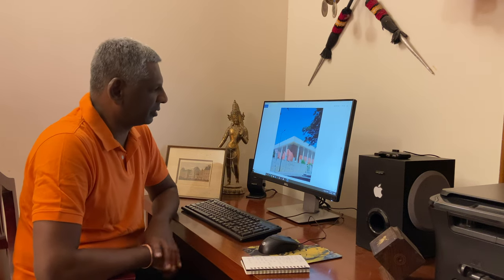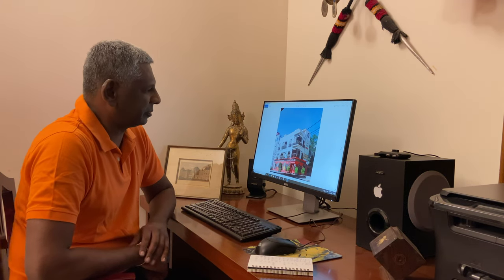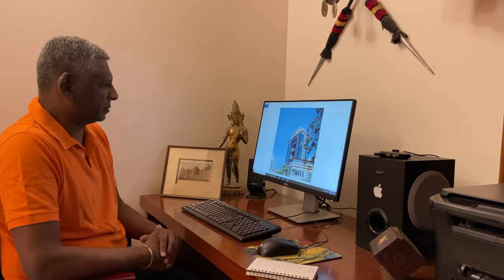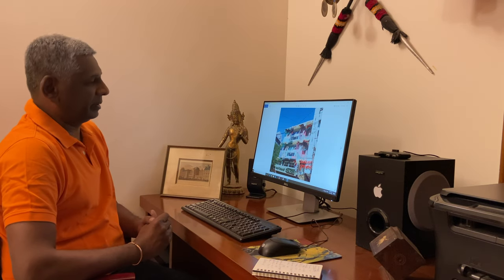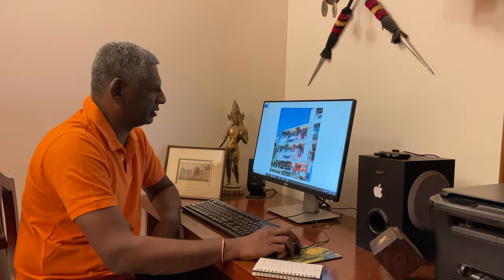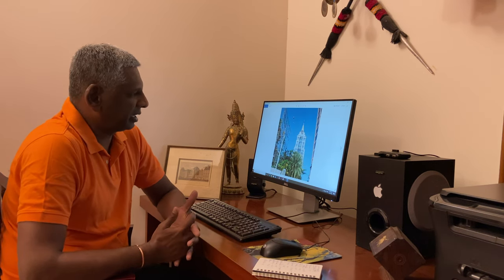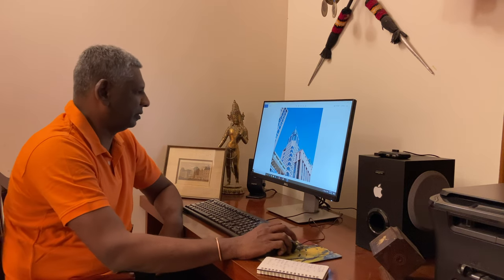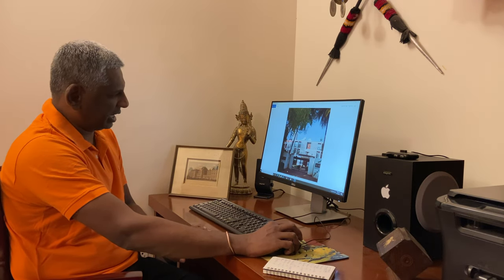Shooting With : Yashica Mat 124 G | Lomography Color 100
CORRIGENDUM: The first photograph in the series was shot at f11 and not f16 as stated in the video.

Hi, I am Vikram Nanjappa and in this video I review photographs shot with the Yashica Mat 124 G on Lomography Color 100 negative film.

This video was shot by my wife Gowri Nanjappa and edited by my daughter Tara Nanjappa - a big shout out to them.